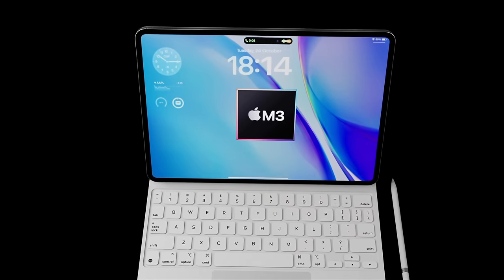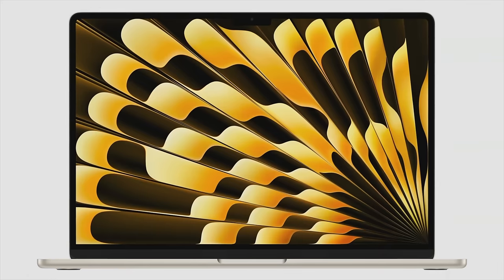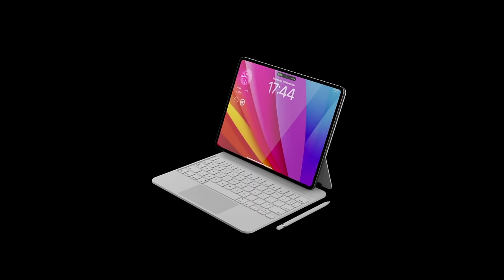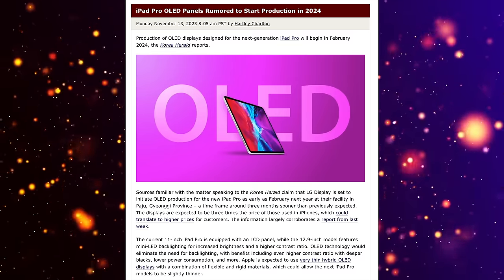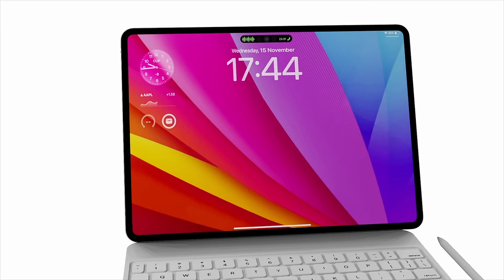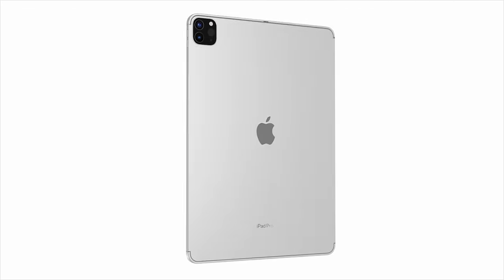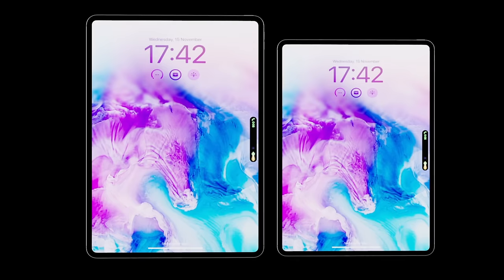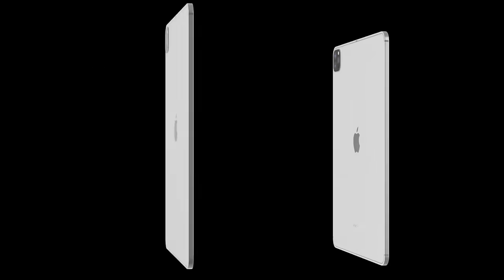iPad Pro M3 Release Date and Price - 13 inch CAD DESIGN LEAK!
THE NEW M3 OLED iPad Pro has has had a CAD DESIGN LEAK for BOTH the 13 and 11 inch MODELS!  We are getting the THINNEST iPad Pro EVER!!
There will be A NEW OLED SCREEN DESIGN for both the Models and SO MUCH MORE!!
Today I also want to do a summary of everything we know so far including the OLED iPad Pro M3 Release Date and Price.

Concepts from;